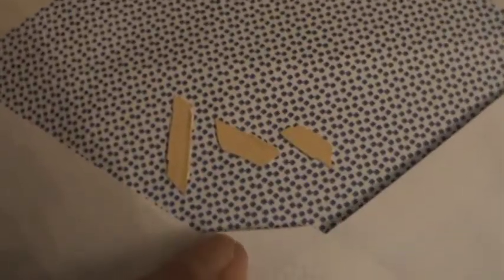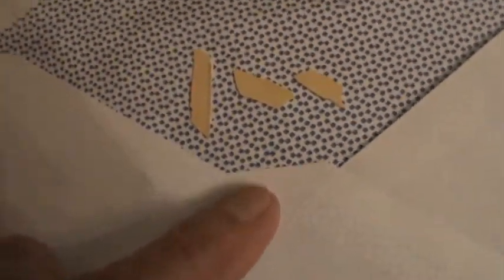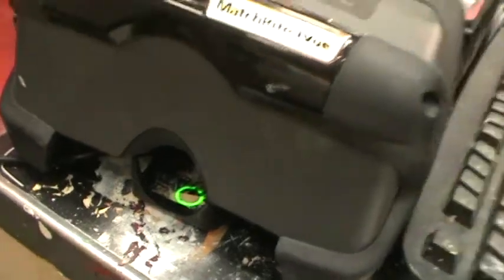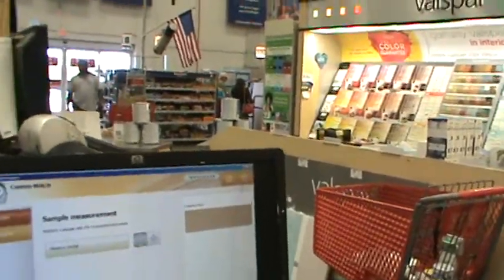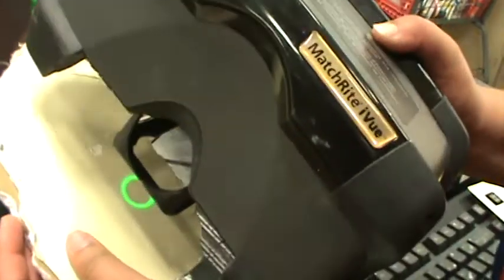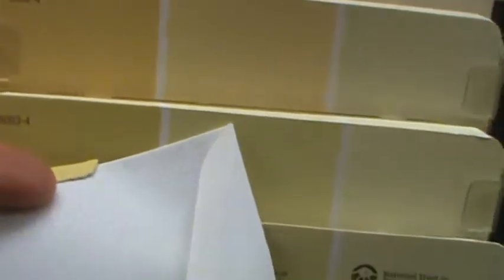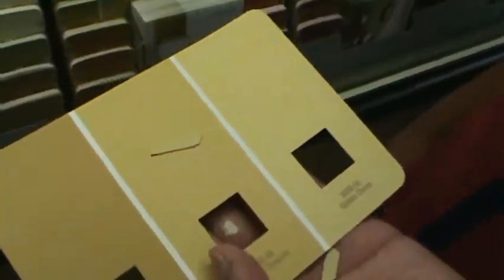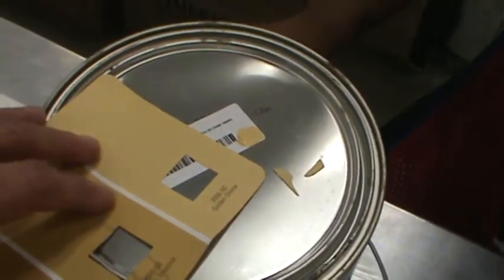Great Customer Service At Lowe's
Two very nice young ladies helped me get a perfect match on the paint for our foyer even though the sample color I brought was too small for the match machine we still got the color right.